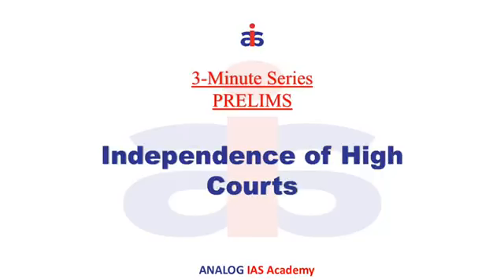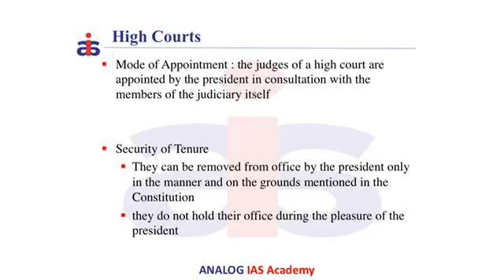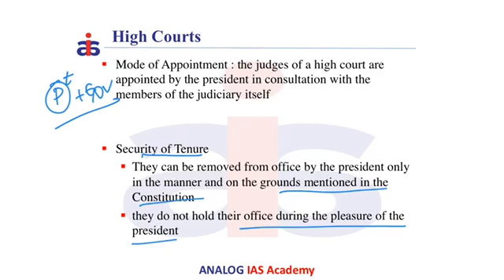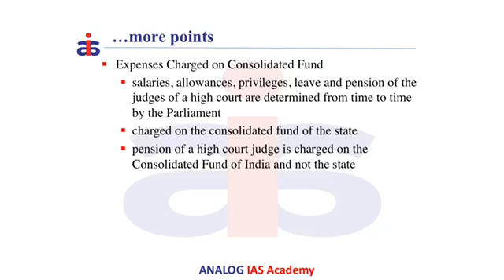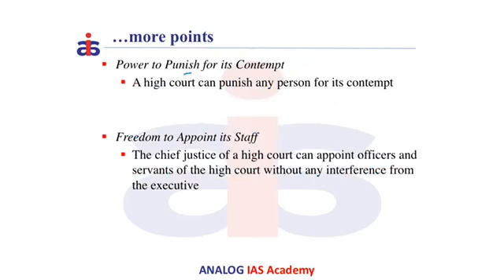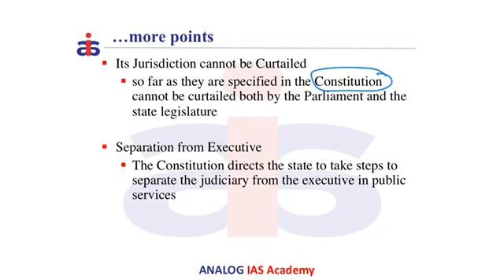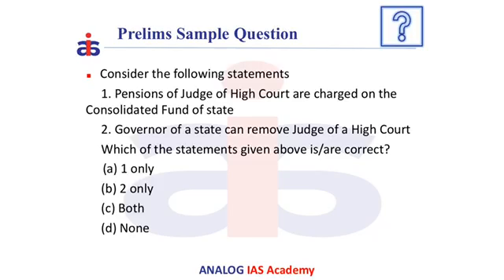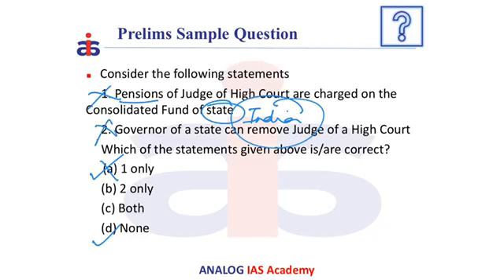Independence of High Courts | Indian Polity | Prelims 3 Minutes Series